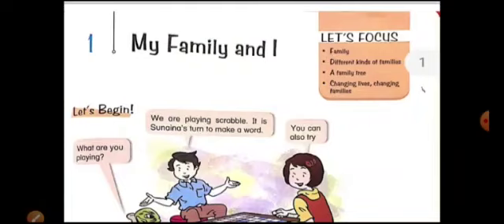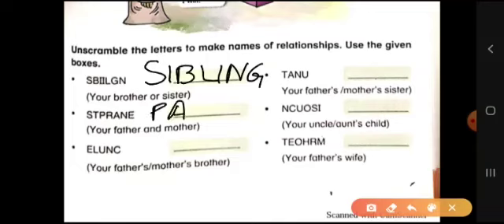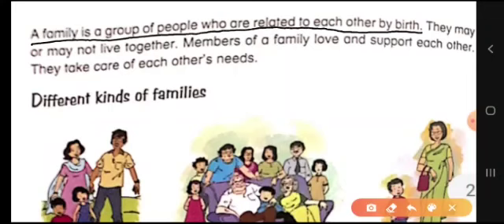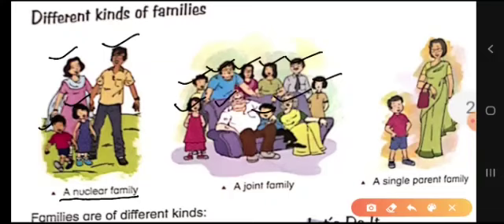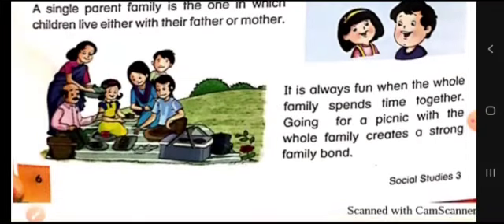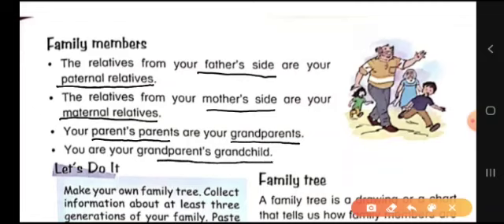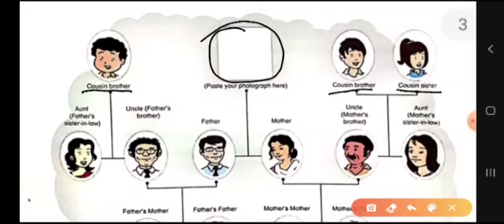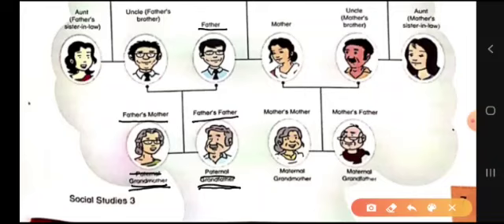Class 3 - SST - Chapter 1 - My Family & I - Part 1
Class 3 SST Chapter 1 Part 1

Town Hall Kids - Best Play School in Lucknow

Town Hall Education Society - Best ICSE School in Lucknow